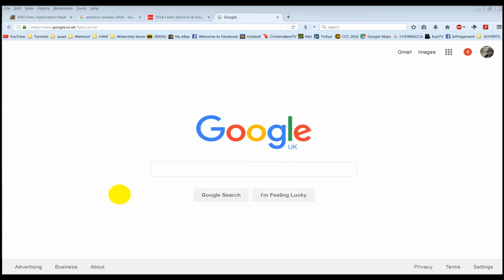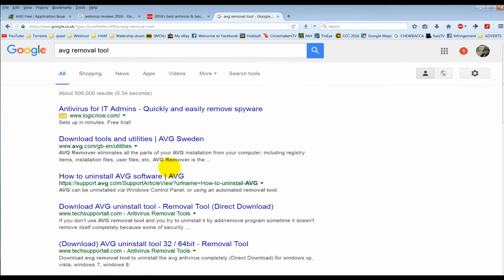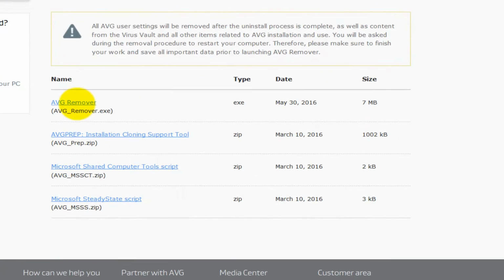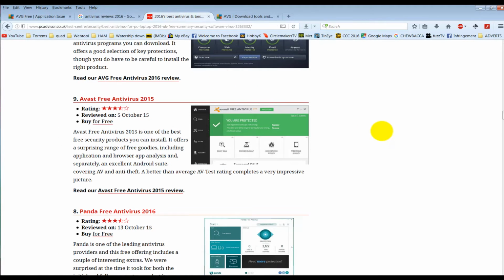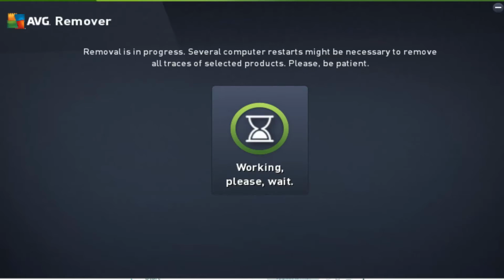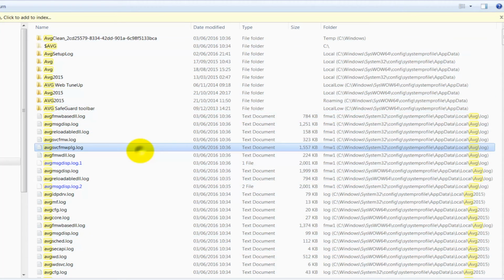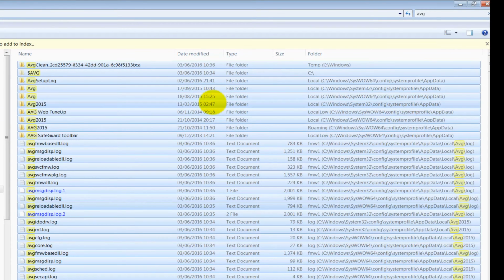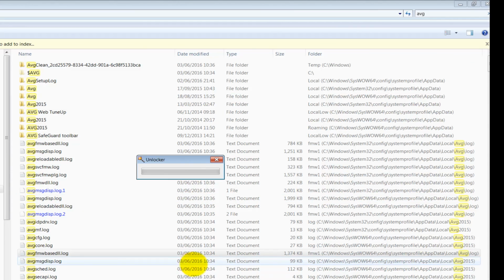FULLY REMOVE AVG Antivirus off your system TODAY!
Avg is now spyware as its spying on you and selling data to advertisers (admitted to).
Also it pumps its own adverts at you without end.
It forces people to incorrectly install trial versions of its software that then demand payment otherwise it tells you AVG is disabled.
All bullshit - we dont like pushy sales tactics thanks.
BYE BYE AVG...